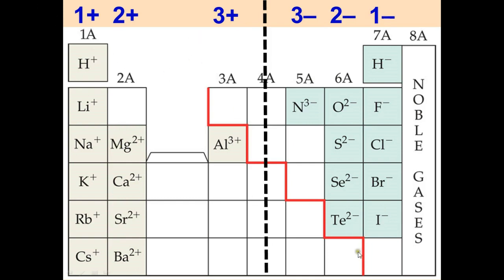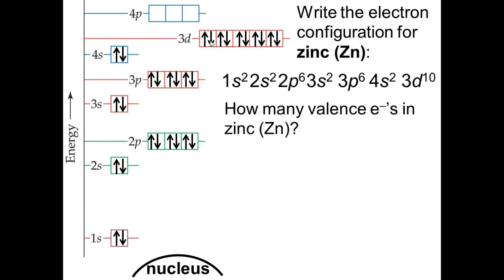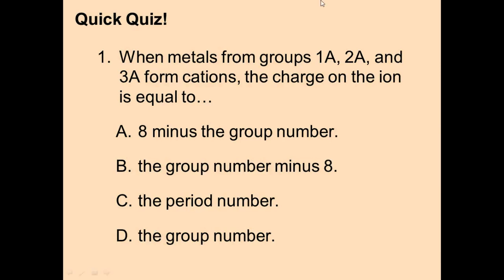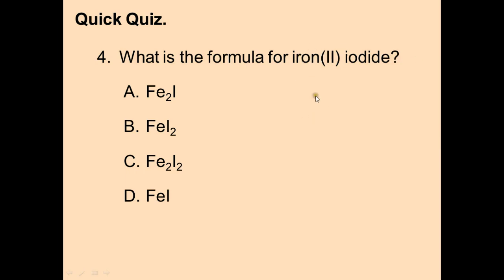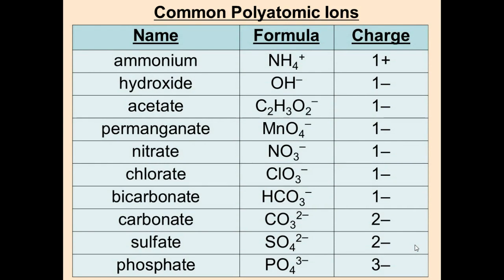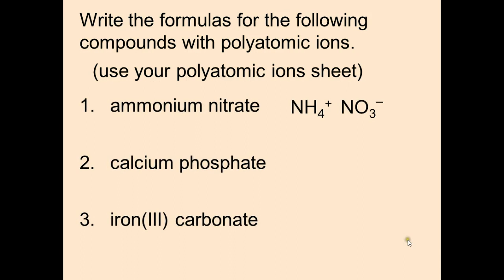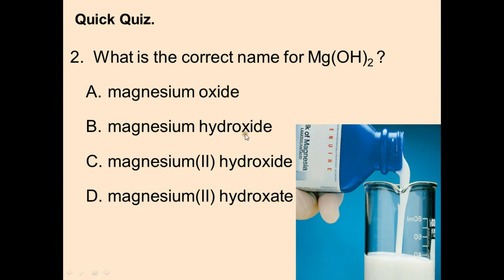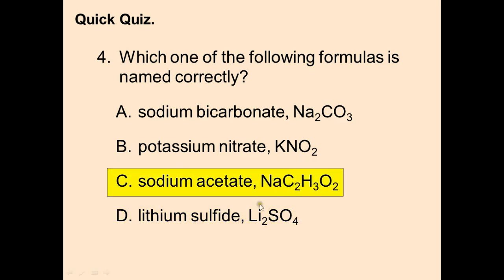Transition Metal and Polyatomic Ions - Chemistry Unit 5 Lessons 3-4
This video is by a high school chemistry student, for high school chemistry students. This video discusses ionic bonding with poly-atomic and transition metal ions. Special thanks to Mrs. Harper for teaching this information and giving me the power points so I can share it with you!